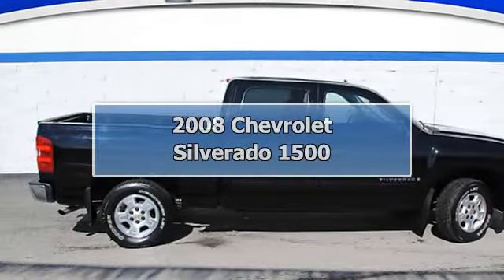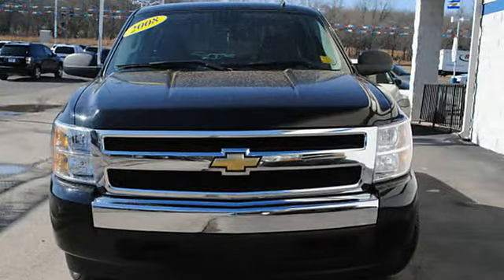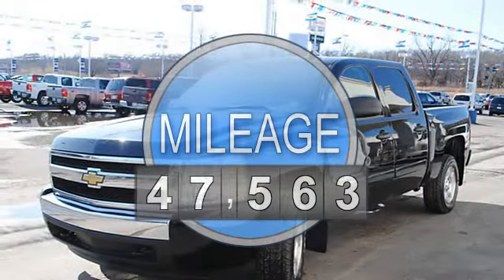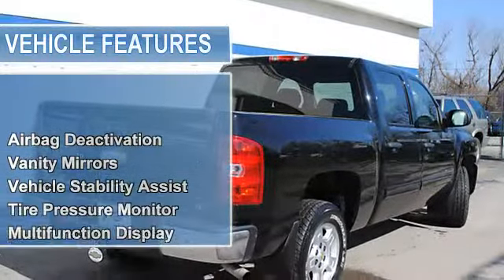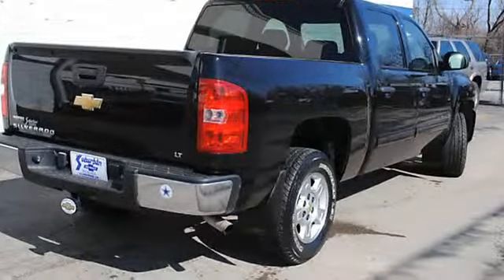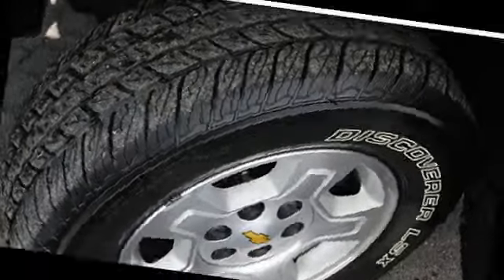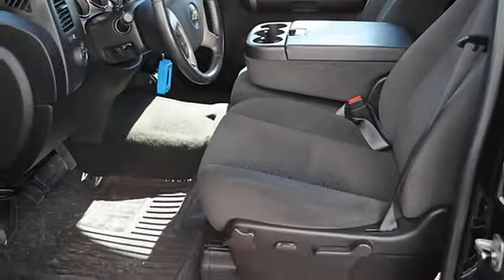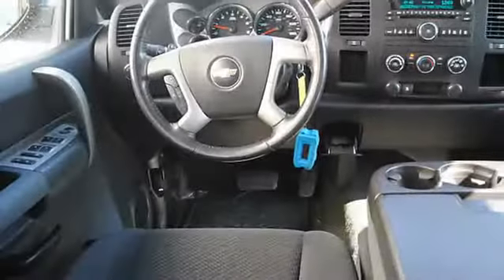2008 Chevrolet Silverado 1500 - Suburban Chevrolet, Inc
Suburban Chevrolet, Inc
1300 S. Lynn Riggs

For Sale: 2008 Chevrolet Silverado 1500
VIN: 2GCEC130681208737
Engine: 8 Cyl.
Drivetrain: 2WD
Transmission: 4 Speed Automatic
Mileage: 47,563
Color: Black (exterior) Ebony (interior)

Features:
2008 Chevrolet Silverado 1500 Crew Cab.